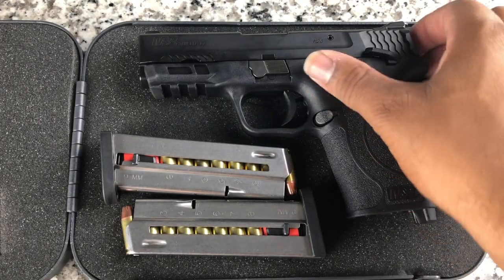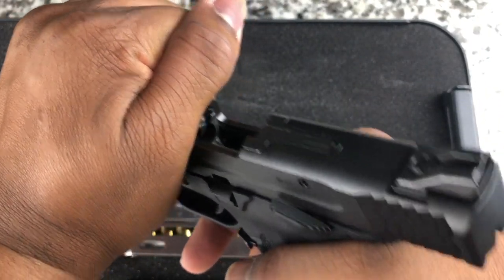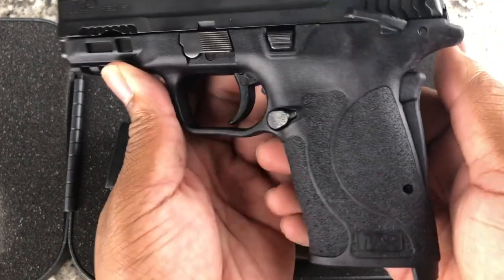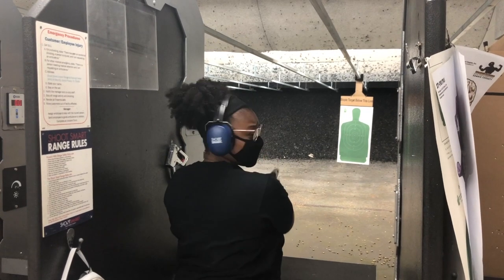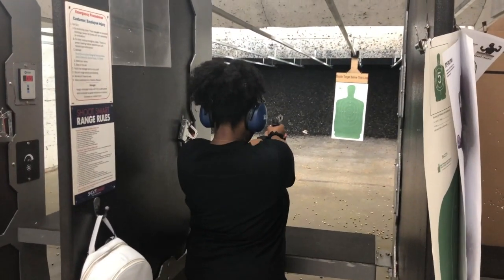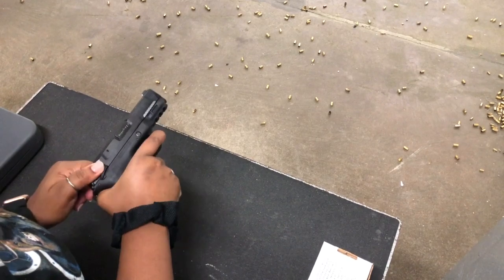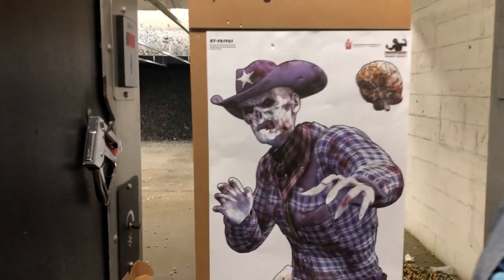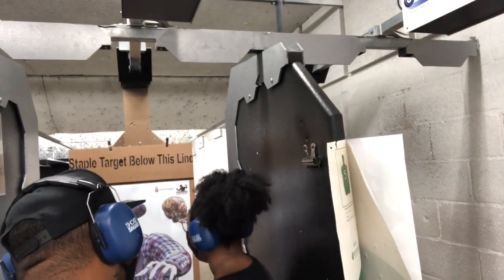M&P 9 Shield EZ | Wife 1st time @ shooting range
My wife our Smith and Wesson M&P 9 Shield EZ to the gun range for the first time. My wife was nervous, but she did a pretty good job for her first time ever firing a weapon!

0:00- Intro
0:55- Brief description of the M&P 9 Shield EZ by Smith & Wesson
2:26- Headed to the Shoot Smart gun range in Dallas TX
3:15- My wife’s first shot
4:36- My wife operating the easy to rack slide
6:13- Target Results
6:26- Close out... Please consider subscribing!

This is not intended to teach you how to shoot or to be used as a gun safety video... but it does highlight a first experience for my wife.

Audio Credit...
You & I by Soyb & Amine Maxwell